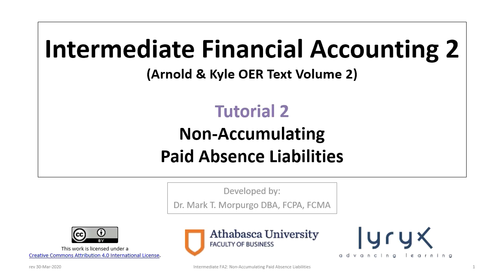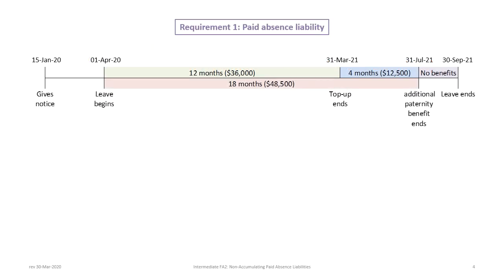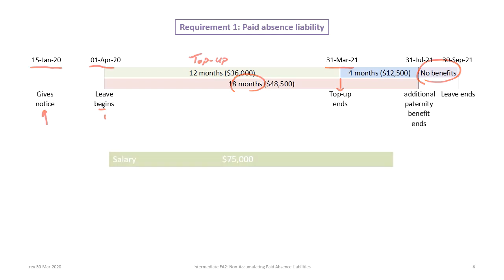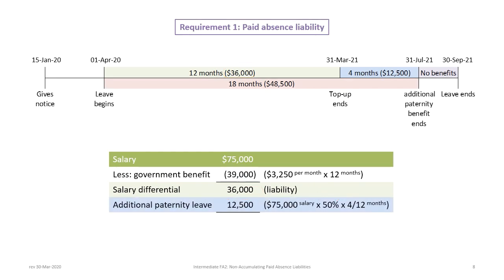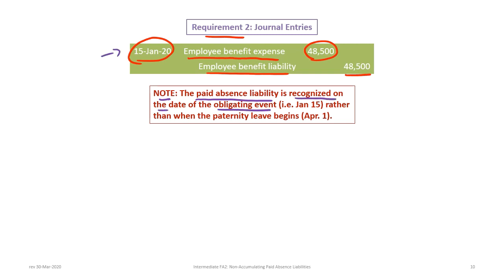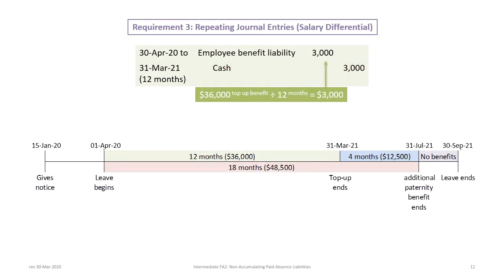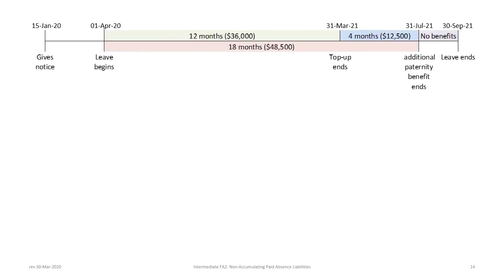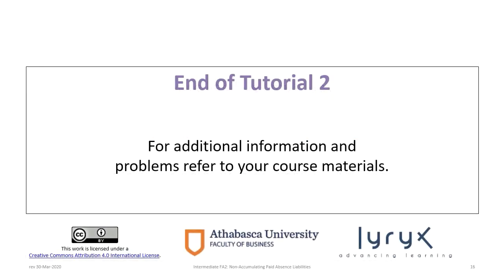Accounting for Non-Accumulating Paid Absence Liabilities (Compensating Absence Liabilities rev 2020)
This video illustrates how to account for non-accumulating paid absence liabilities (a.k.a. compensating absence liabilities) under Canadian IFRS and ASPE.